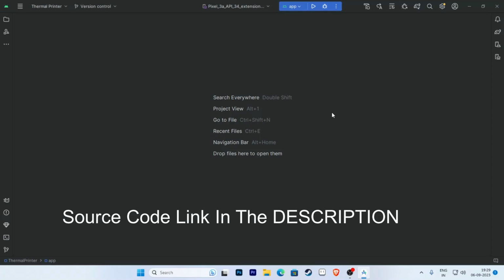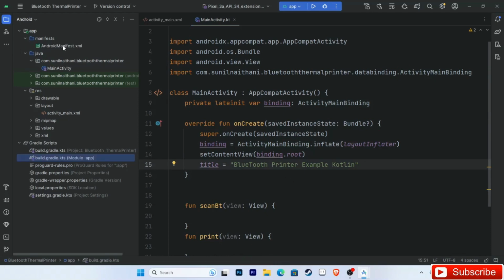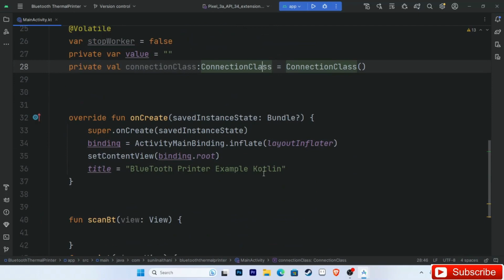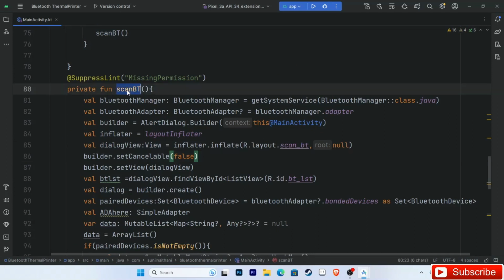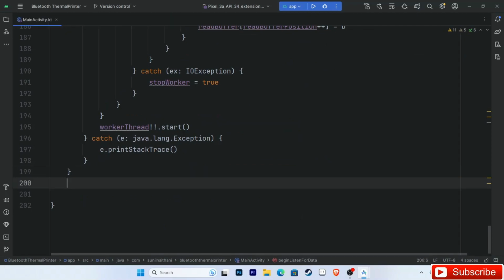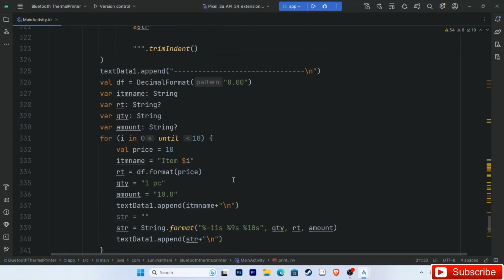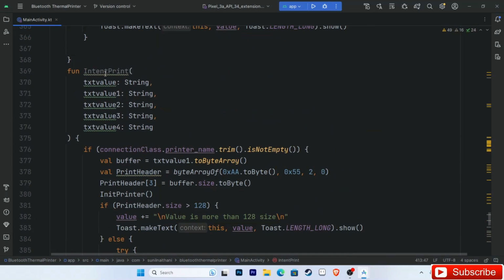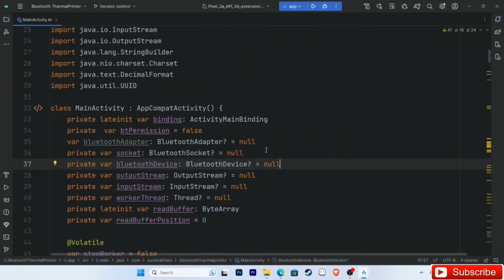How To Print Bluetooth Thermal Printer | Android Studio kotlin